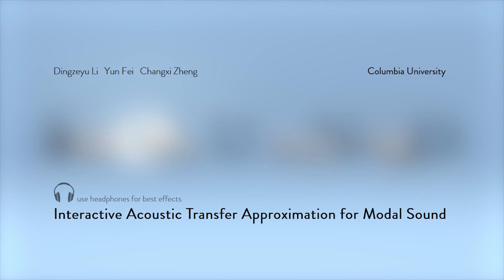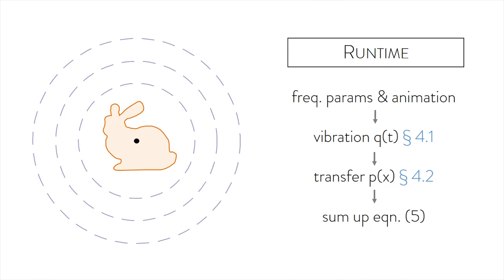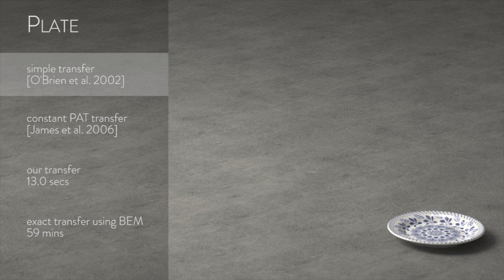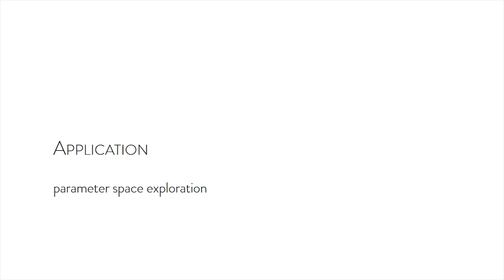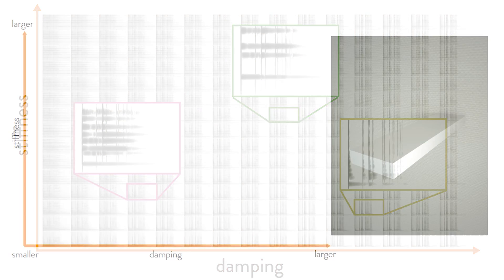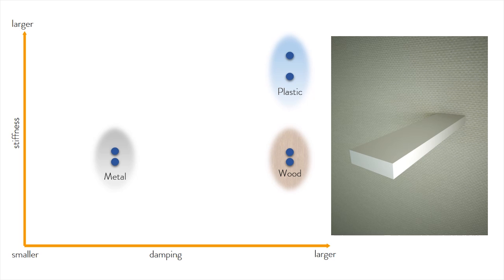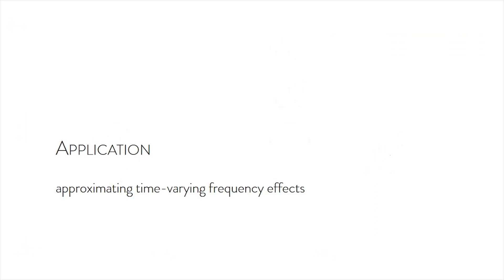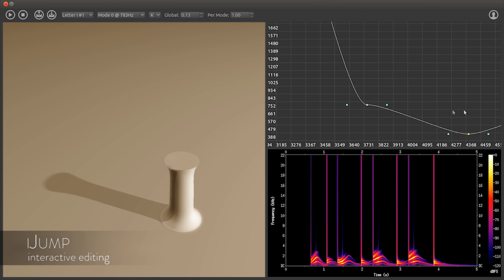Interactive Acoustic Transfer Approximation for Modal Sound (Presented at SIGGRAPH 2016)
by Dingzeyu Li, Yun Fei and Changxi Zheng
ACM Transactions on Graphics, (Presented at SIGGRAPH 2016)

Abstract:
Current linear modal sound models are tightly coupled with their frequency content. Both the modal vibration of object surfaces and the resulting sound radiation depend on the vibration frequency. Whenever the user tweaks modal parameters to adjust frequencies the modal sound model changes completely, necessitating expensive recomputation of modal vibration and sound radiation.

We propose a new method for interactive and continuous editing as well as exploration of modal sound parameters. We start by sampling a number of key points around a vibrating object, and then devise a compact, low-memory representation of frequency-varying acoustic transfer values at each key point using Prony series. We efficiently precompute these series using an adaptive frequency sweeping algorithm and volume-velocity-preserving mesh simplification. At runtime, we approximate acoustic transfer values using standard multipole expansions. Given user-specified modal frequencies, we solve a small least-squares system to estimate the expansion coefficients, and thereby quickly compute the resulting sound pressure value at arbitrary listening locations. We demonstrate the numerical accuracy, the runtime performance of our method on a set of comparisons and examples, and evaluate sound quality with user perception studies.